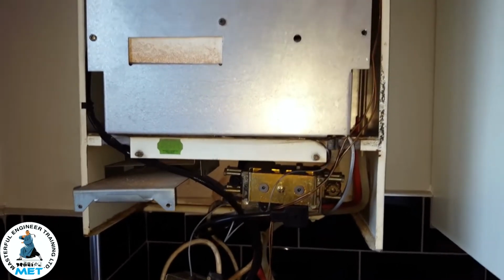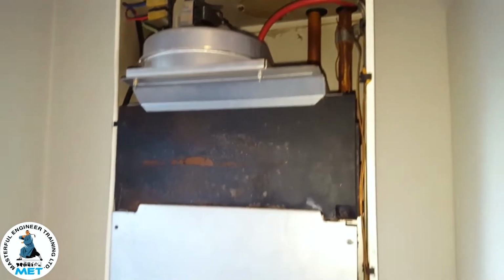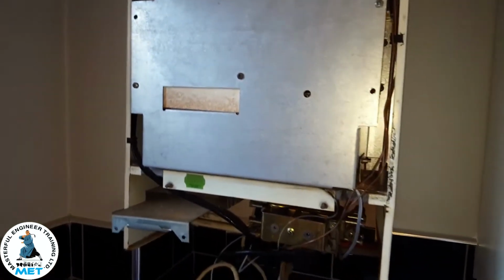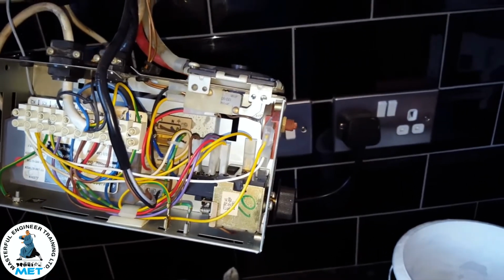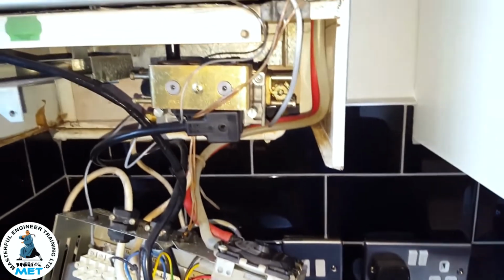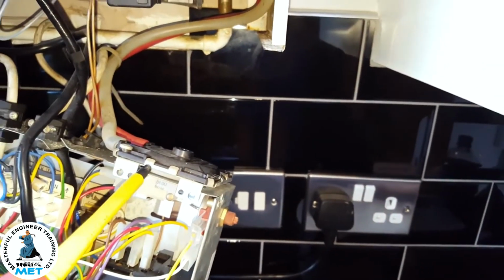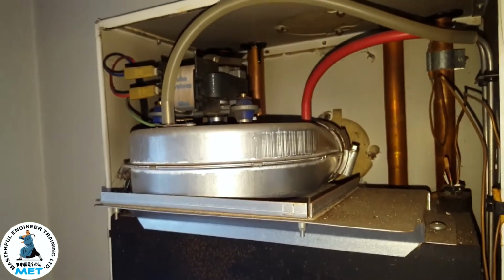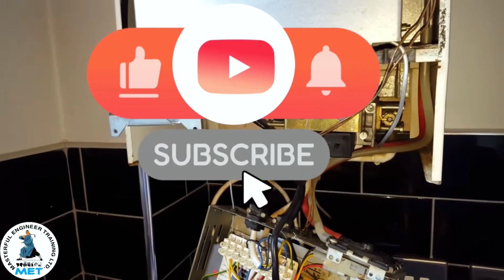Boiler Repair Training New Engineers Glowworm Ultimate 30FF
Here’s another fantastic tool from the Masterful Engineer Programme to start your education in gas and electric boiler repairs – The Boiler Repair Library.